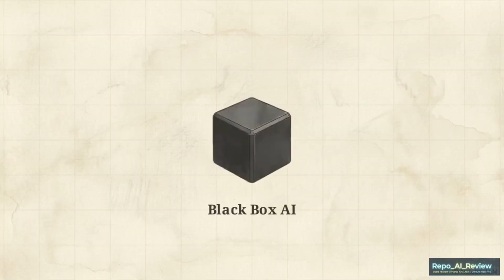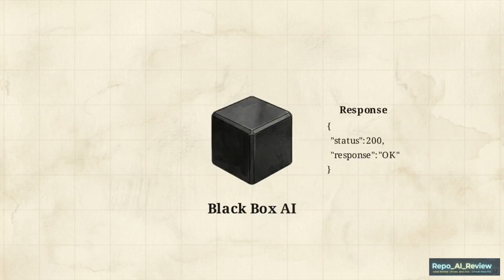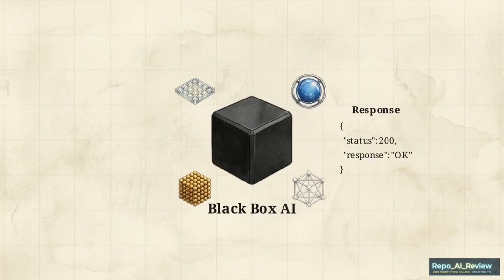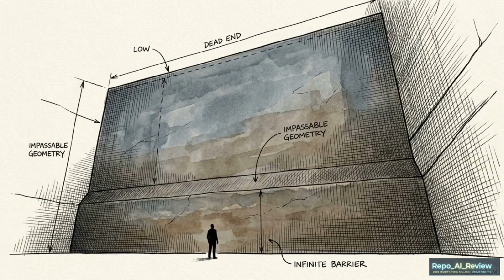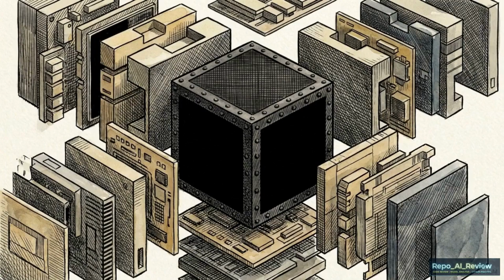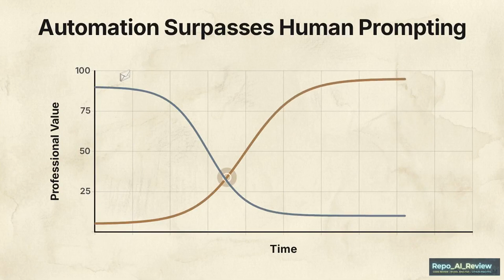The Secret to Building LLMs From Scratch in PyTorch [2026]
Tired of "black box" APIs? Learn to build your own LLM from scratch.

In this deep dive, we explore **LLMs-from-scratch**, the definitive GitHub repository that teaches you how to code a Large Language Model entirely from the ground up using raw PyTorch. No Hugging Face abstractions, no hidden logic—just pure code. We'll explore how you can code tokenizers, attention mechanisms, and even modern architectures like Llama 3.2 and Qwen3 right on your laptop!

🔥 IN THIS VIDEO:
- Zero-abstraction implementation of GPT and Llama architectures
- How to pretrain and finetune LLMs on consumer hardware
- Loading production weights into your scratch-built models
- Advanced techniques: RLVR, Self-Consistency, and MoE from the bonus sections

Stop relying on pre-built libraries and start truly understanding AI models!

0:00 - The Danger of Black Box AI
1:14 - Zero Abstraction Architecture
2:41 - Scaling to Professional Models
3:33 - Bonus: Building Llama 3.2 & Qwen3
4:18 - Why You Must Learn This Now